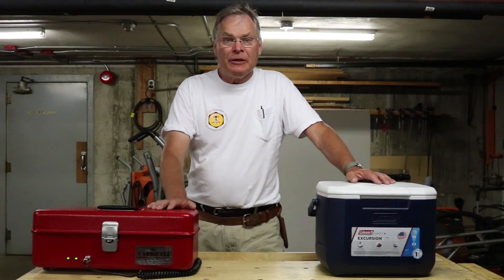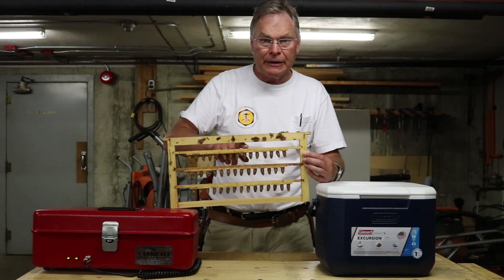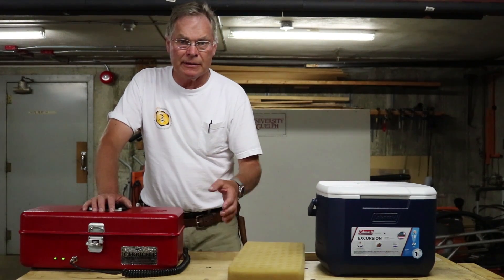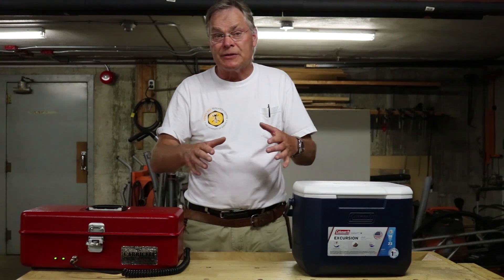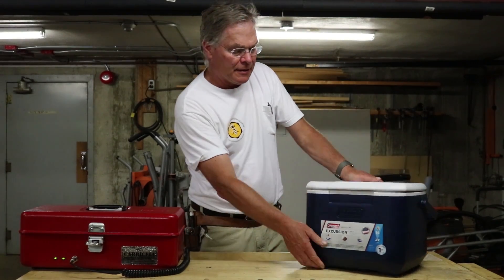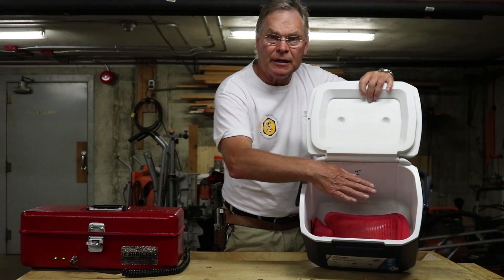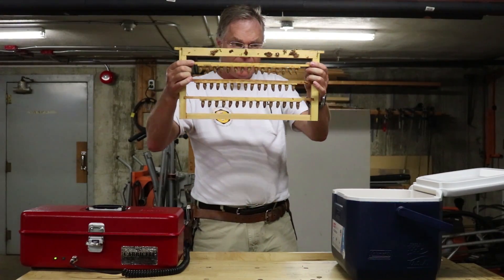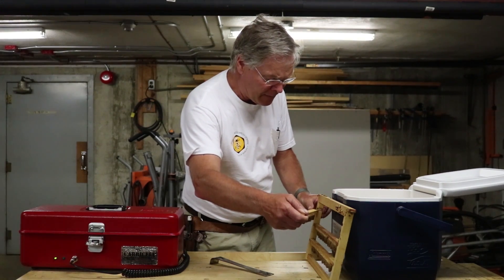Handling Queen Cells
Paul Kelly, Research and Apiary Manager, explains the benefits of using queen cells and demonstrates methods for transporting cells to the apiary in an incubator.